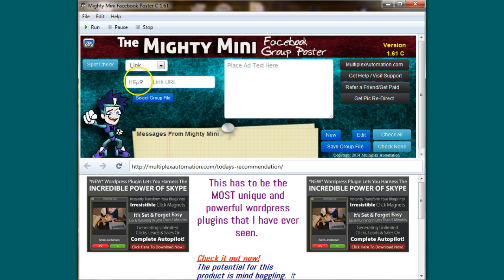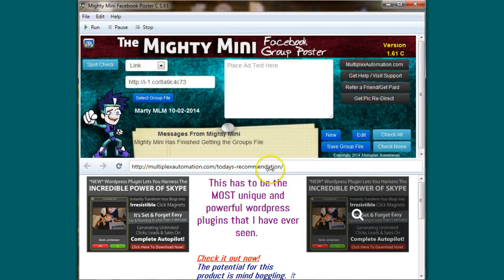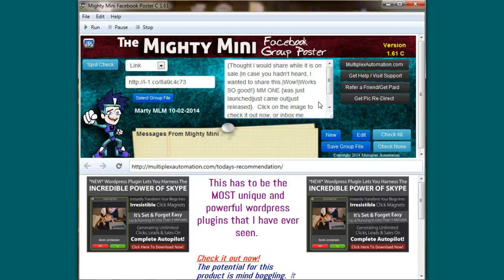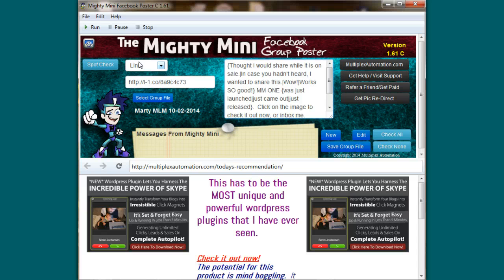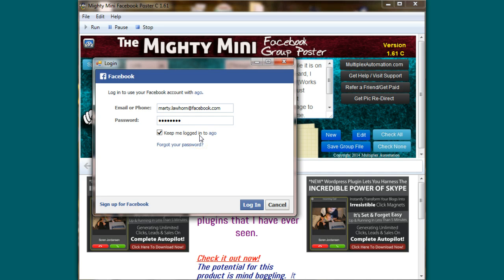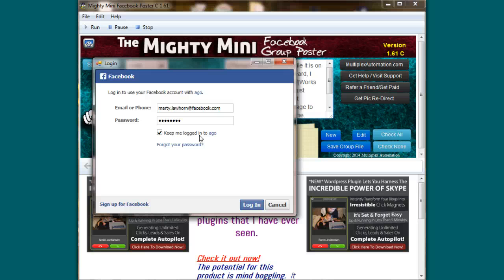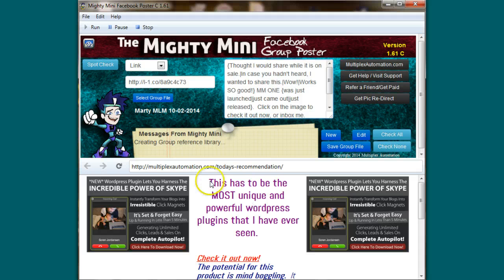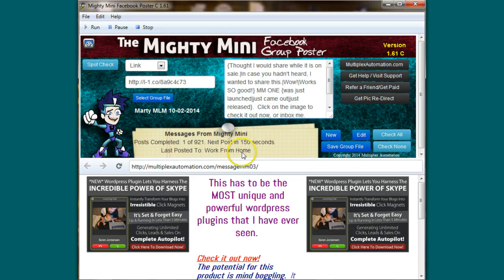Using Mighty Miini